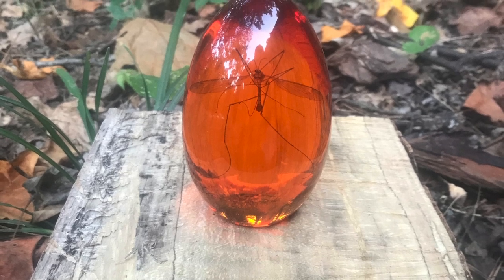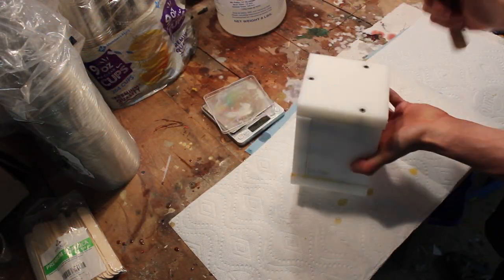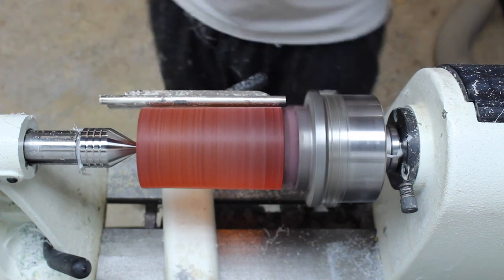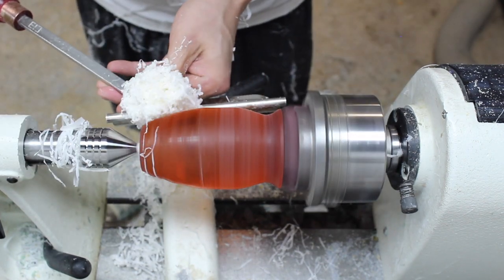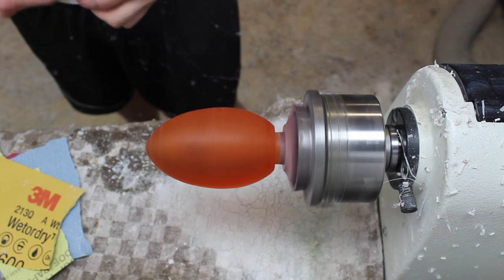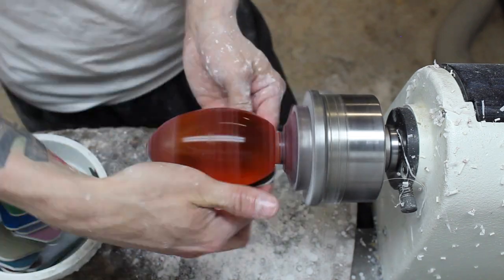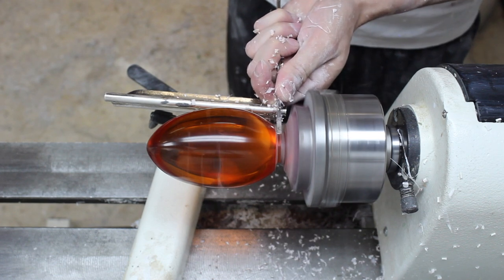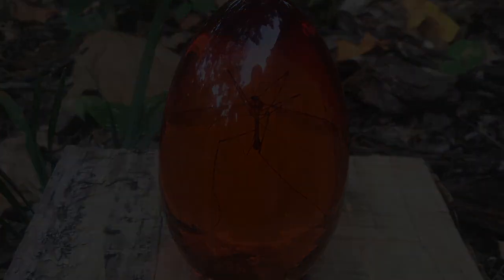Making a "Jurassic Park" Style Mosquito Amber Egg [Commentary]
My name is Stephen and I sell wood products as Dogwood Handcrafts

for product releases and pics.

This is my process for making "Jurassic Park" style amber "fossils" with insects inside. I used a large crane fly, which is what was used in the "Jurassic Park" props.

Supplies:
Castin' Crafts Clear Casting Resin + catalyst
Castin' Crafts Amber Dye
Large Crane Fly (caught)
HDPE cutting board mold
Jet 1221VS Lathe
Various cutting tools
EEE abrasive paste
Tripoli buffing compound